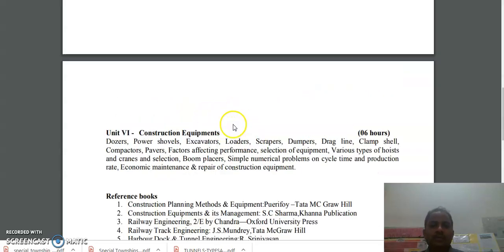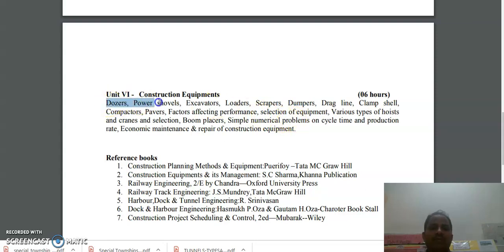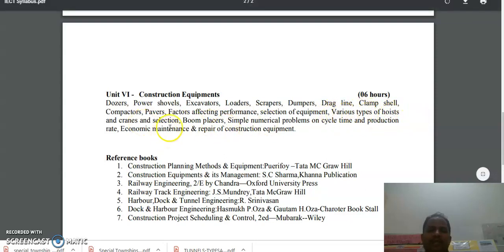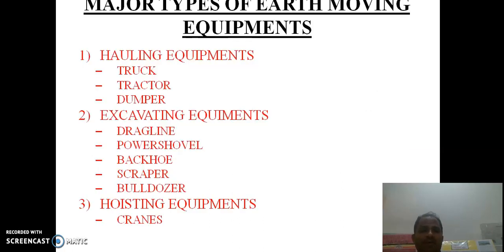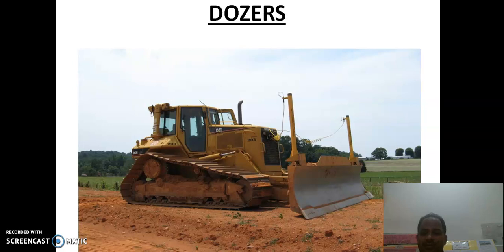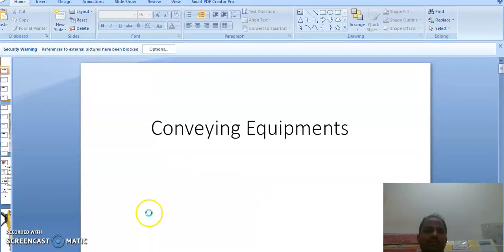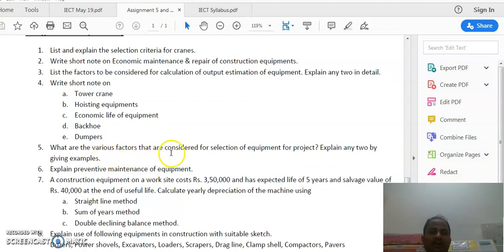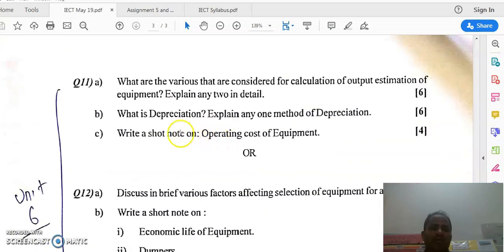5 Unit 6 Construction Equipments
Dozers, Power shovels, Excavators, Loaders, Scrapers, Dumpers, Drag line, Clamp shell, Compactors, Pavers, Factors affecting performance, selection of equipment, Various types of hoists and cranes and selection, Boom placers, Simple numerical problems on cycle time and production rate, Economic maintenance & repair of construction equipment.